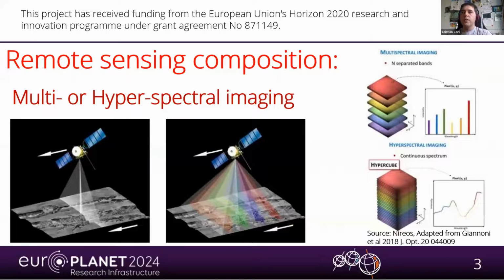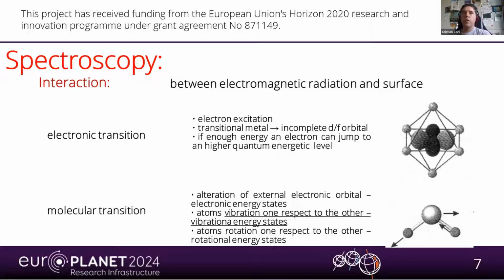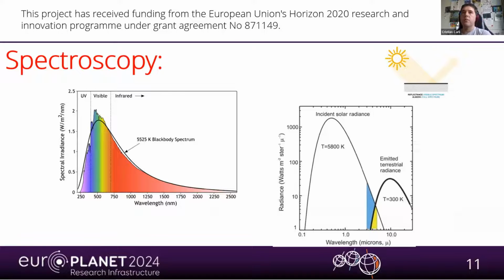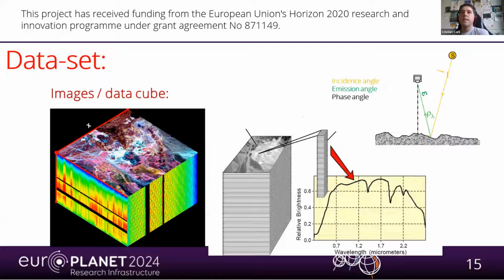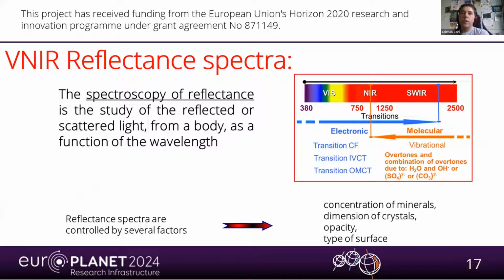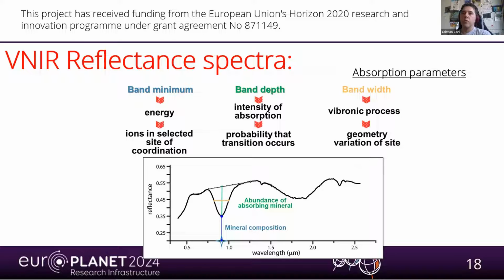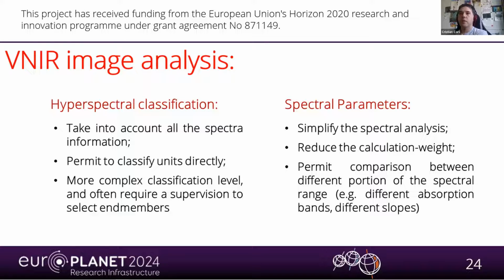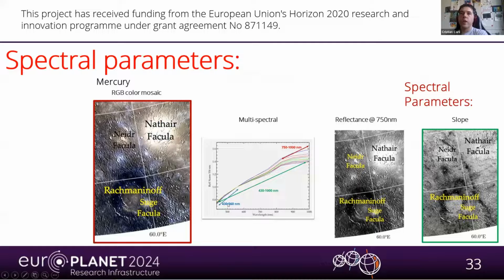Introduction to spectral data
Dr Cristian Carli